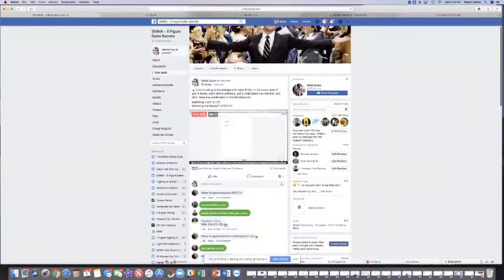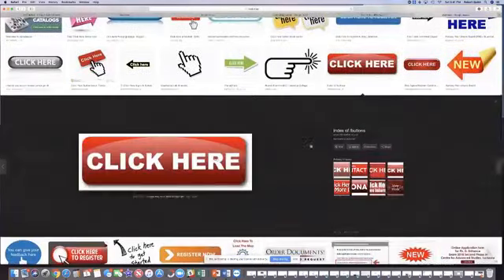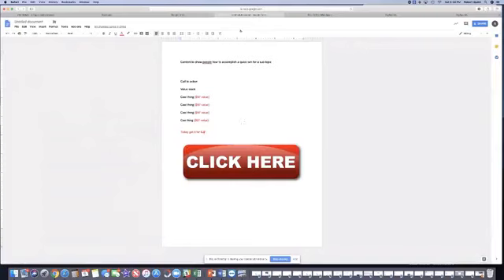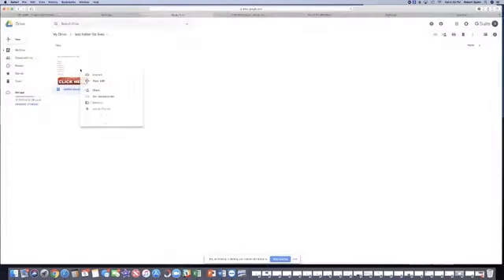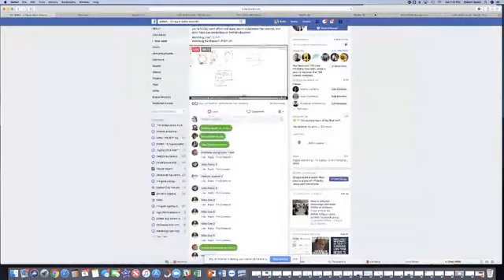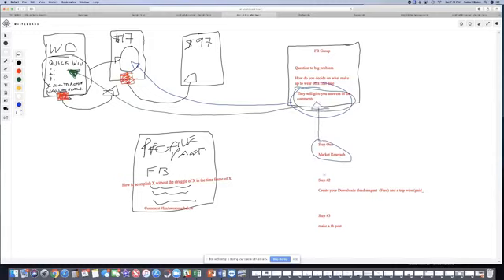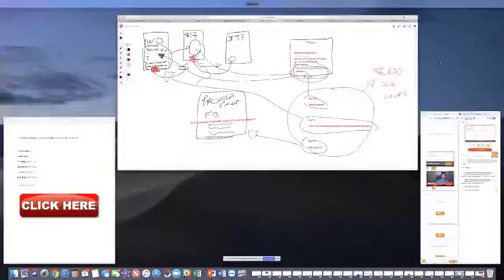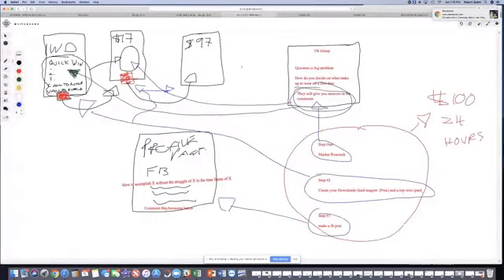How to Make $100 in less than 24 hours with no ad spend